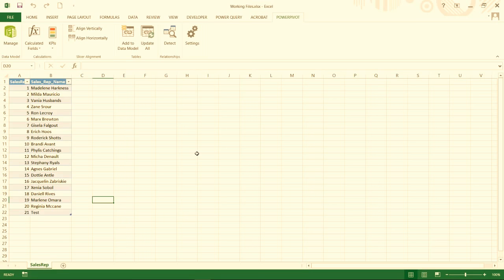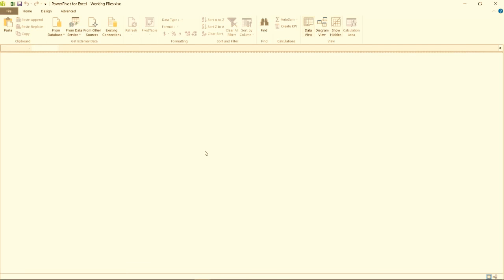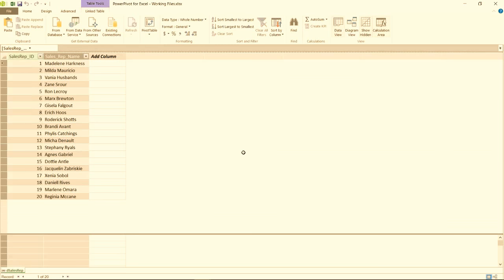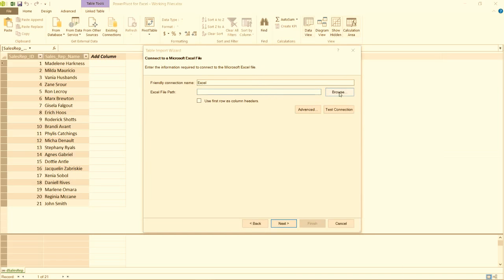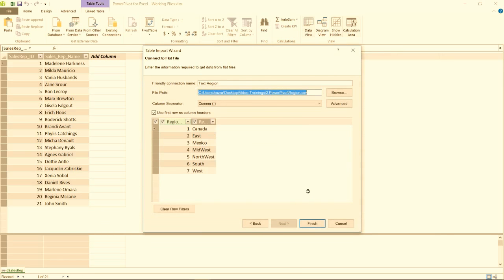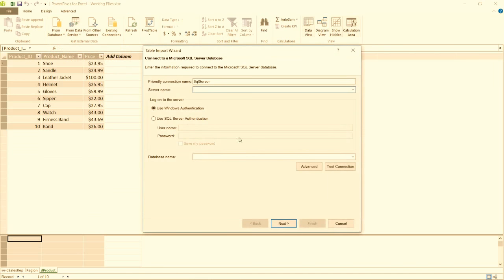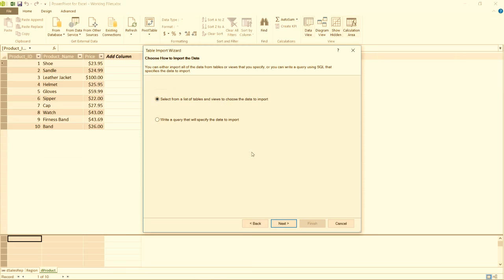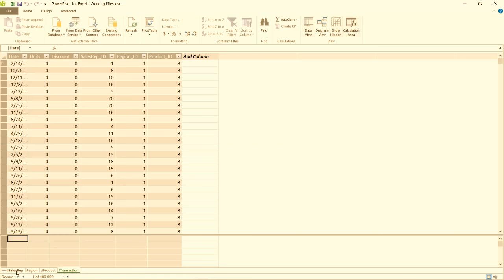1. How to Import Data to Power Pivot data model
Hello Friends!

In our previous video series, we have learned how to tame the unstructured data to a proper structure which is worth or self-sufficient to answer the business queries. If you have not visited the video series I would strongly recommend you to first have a look to it as it is the foundation of the entire Business Intelligence using Microsoft Excel. I will forward the link to the playlist below.

Once you are comfortable in handling unstructured data the next step would be to use the data model to create some sort of summary which would help you to judge the data and assist to solve the business problem.
In this video series, you would learn how to use MS Power Pivot. In excel we have used Pivot table to create summaries however those Pivot Tables were single dimensional which can only handle single table at a time. In this video series we would see how Power Pivot helps you to play along with Multiple tables and gives you the capabilities to play around Multi-Dimensional environment.

So, let’s start our journey…

Happy Learning.